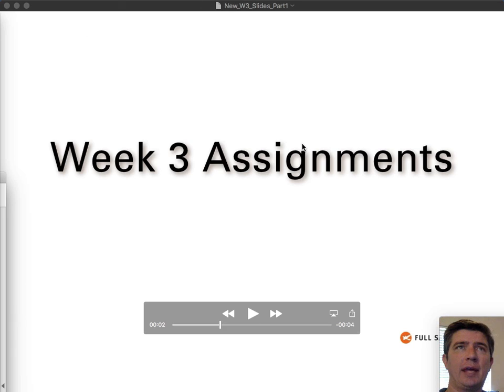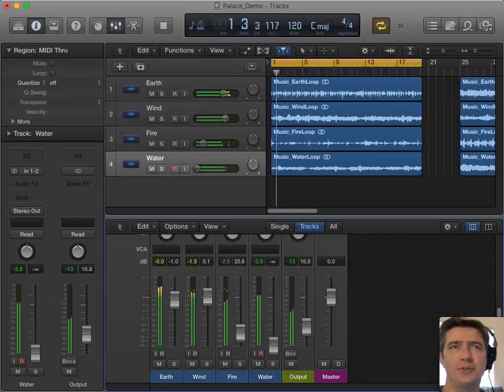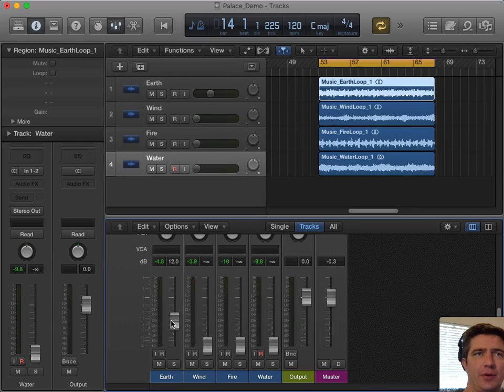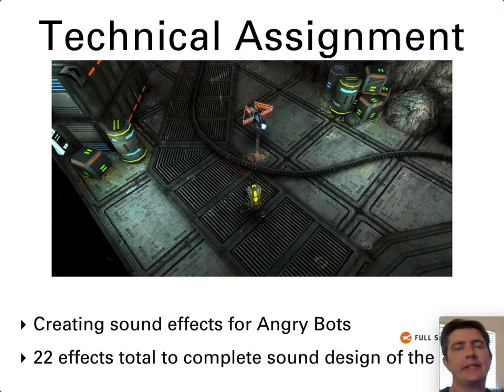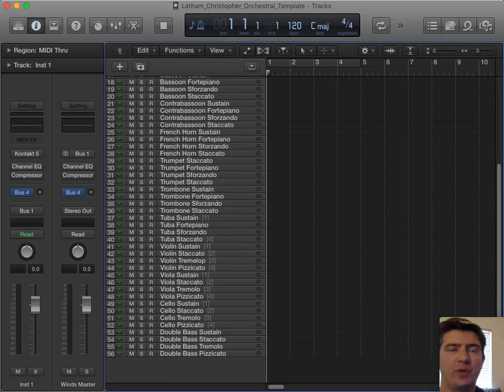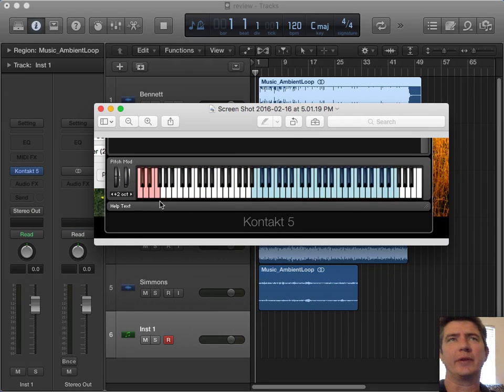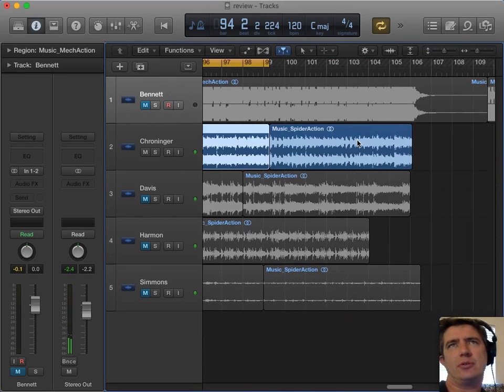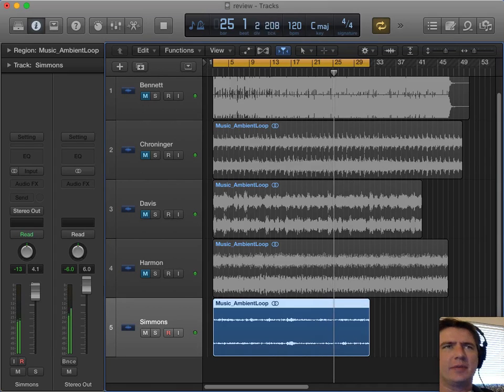GCP Week3 TuesdaySession 021616